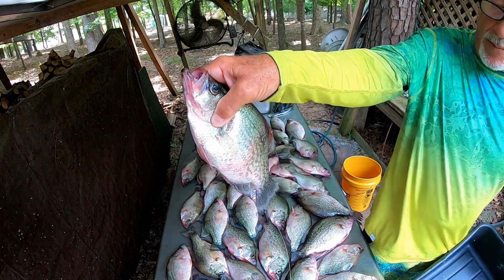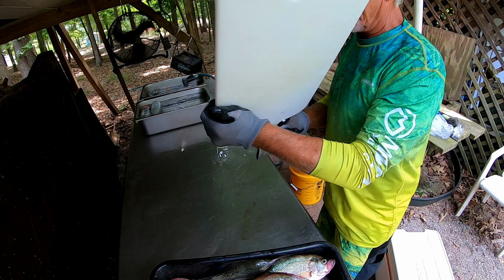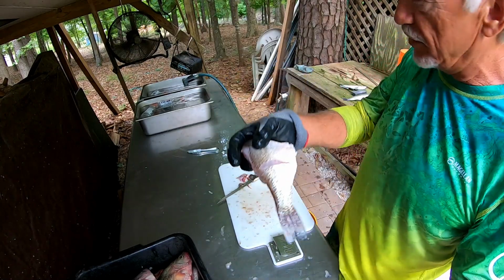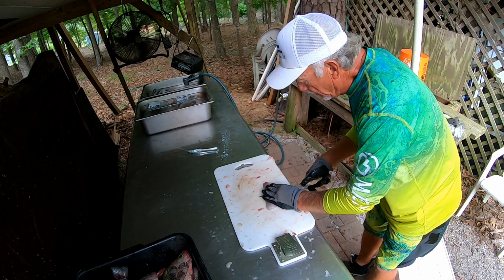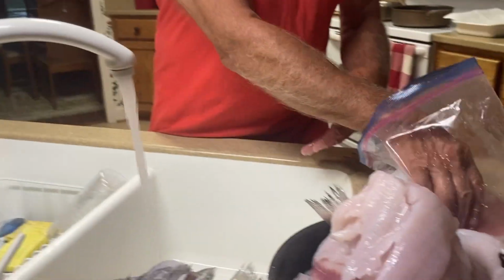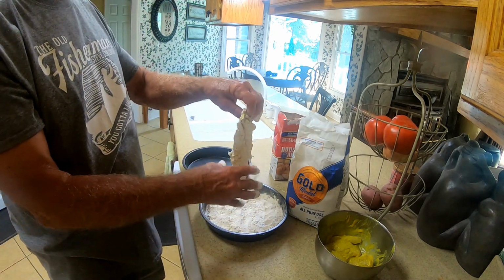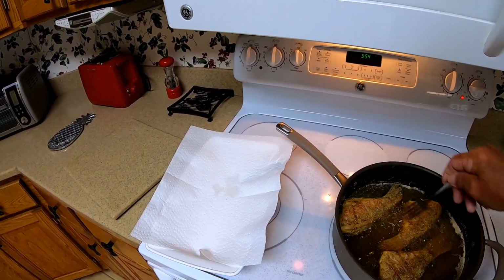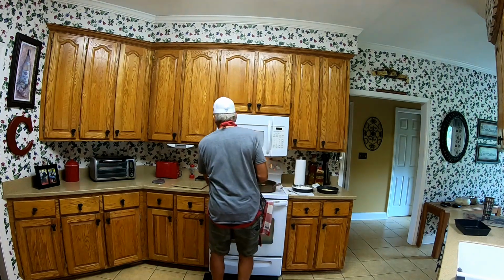Clean & Cook The Old Fisherman Way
The Old Fisherman is showing his two different ways of cleaning crappie and the goes on to show how he cooks them on 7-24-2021.